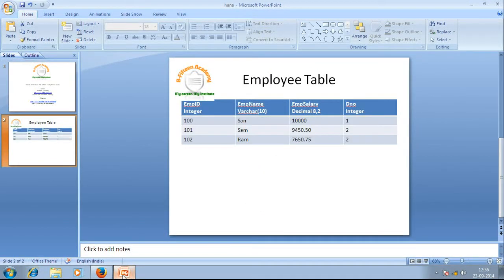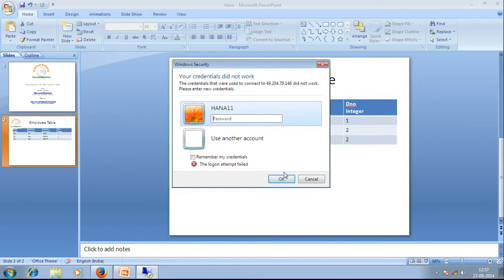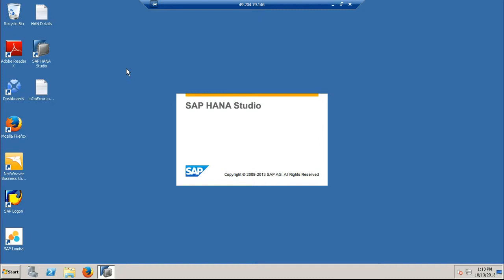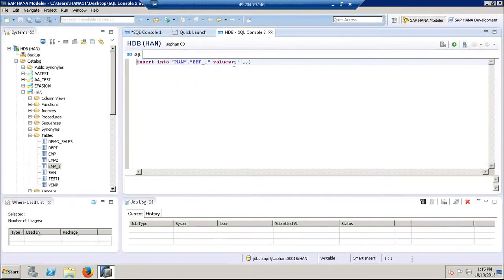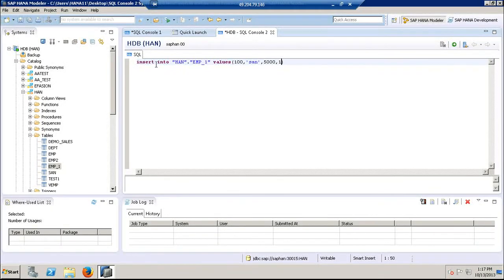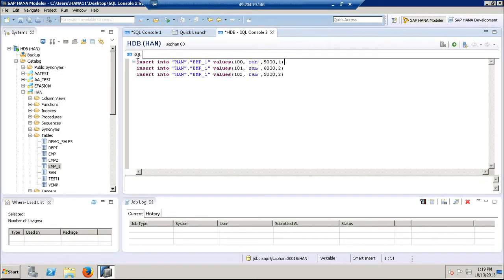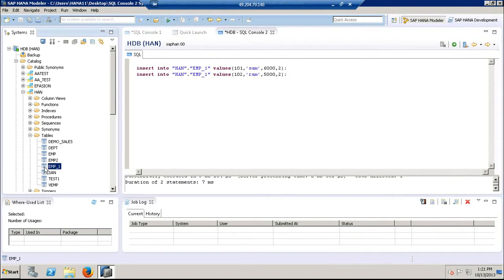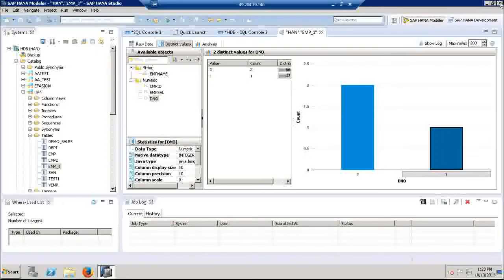Insert rows into table using HANA studio 8 Fifteen Academy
This video demonstrates how to insert records in a table using HANA Studio. This is part of a series of lectures on HANA by 8-Fifteen Academy, specializing in IT training via online and select locations for classroom training including Chennai.